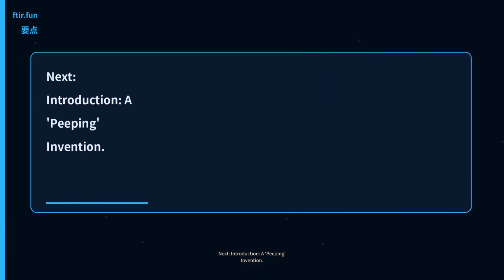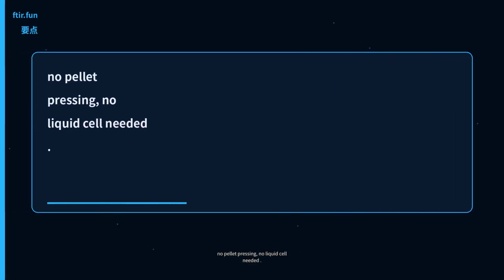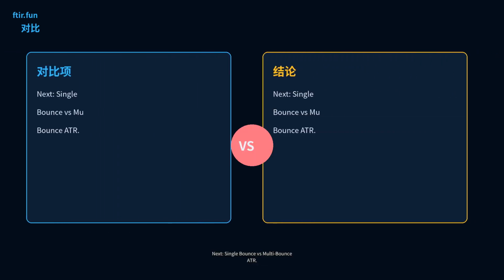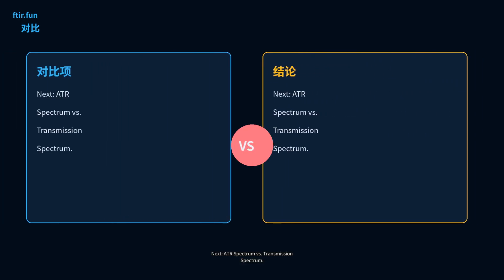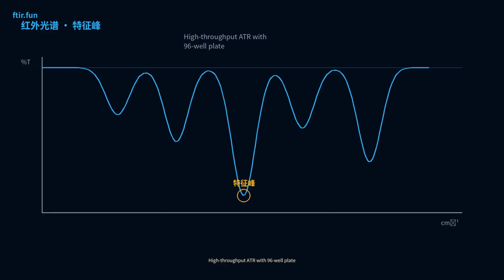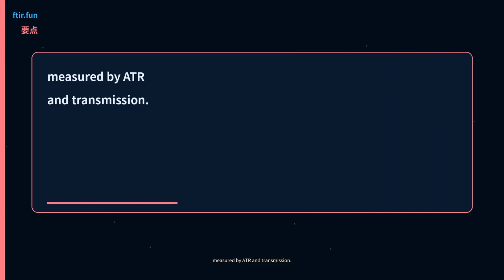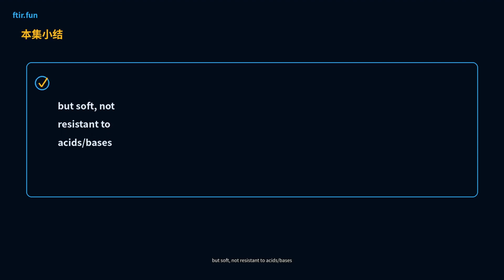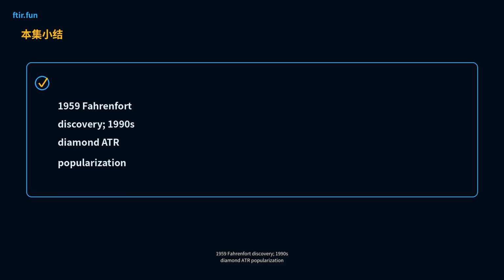IR Spectroscopy Ep14: Introduction to Sampling Techniques: ATR (Attenuated Total Reflectance) — The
In 1959, physical chemist Johannes Fahrenfort at the Royal Dutch Shell laboratory discovered a peculiar phenomenon while studying interfacial phenomena: when light travels from a high-refractive-index medium to a low-ref